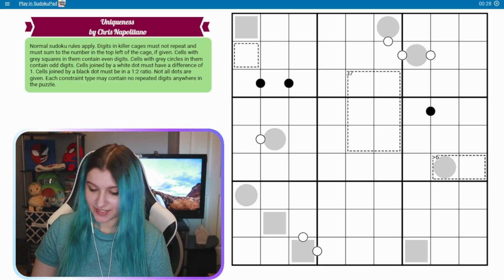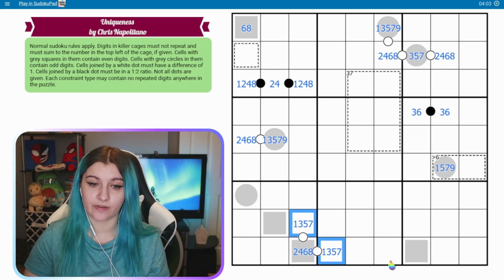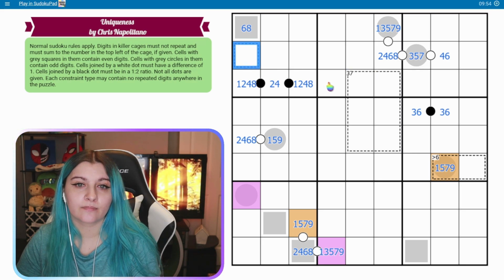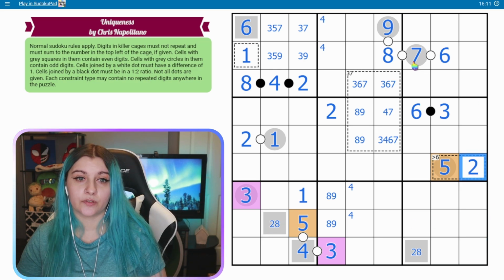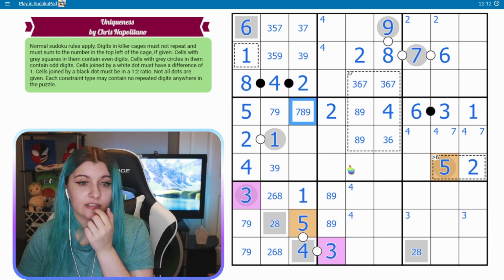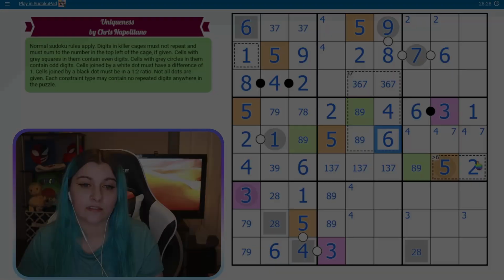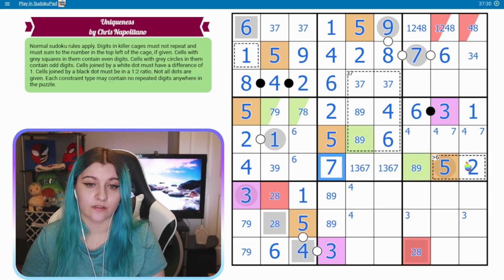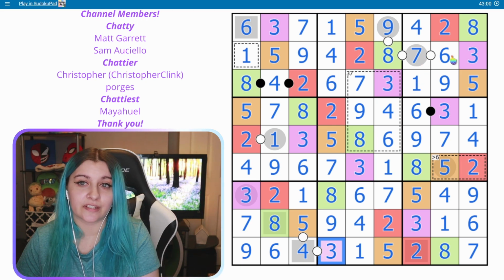Monochromatic today || Chris Napolitano - Uniqueness